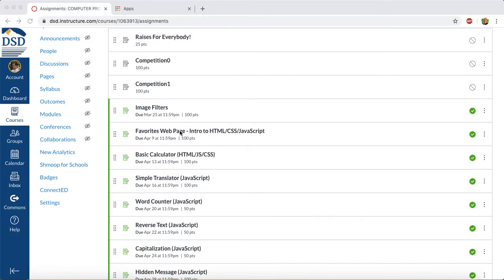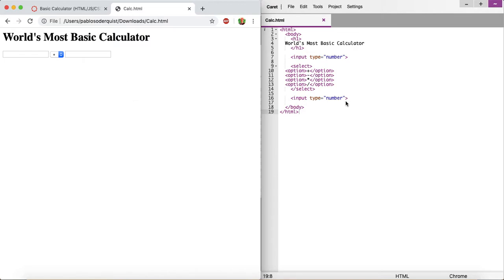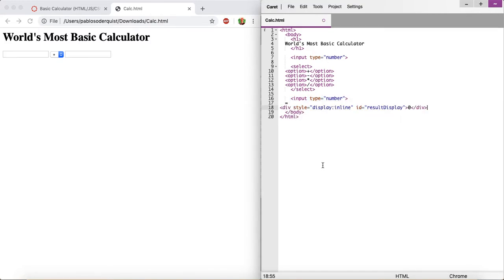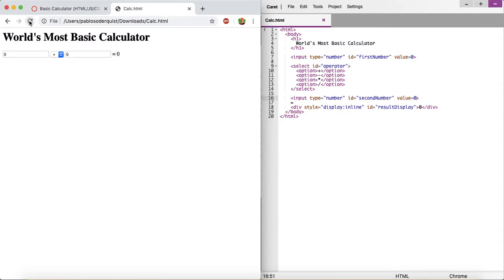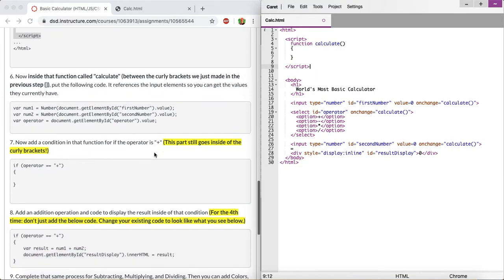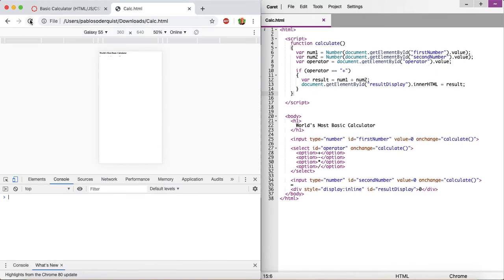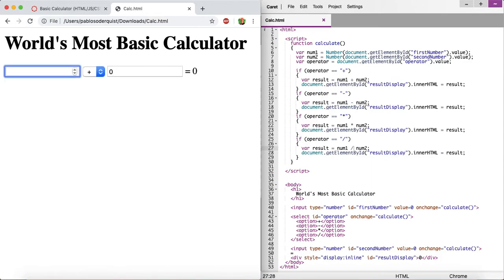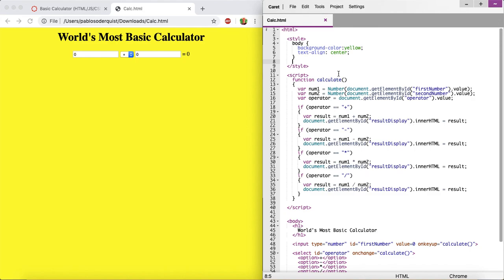Basic Calculator Tutorial (Intro to HTML/JavaScript/CSS)